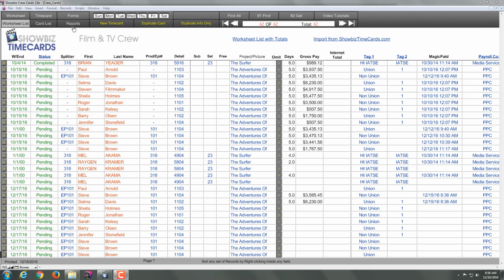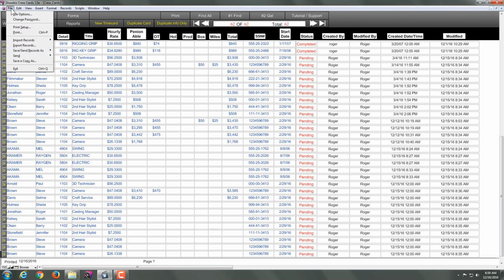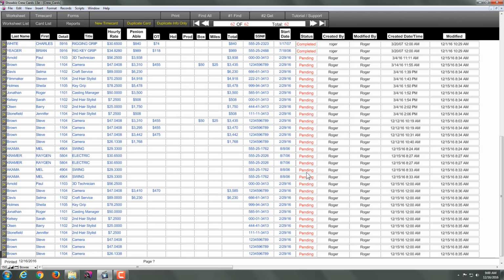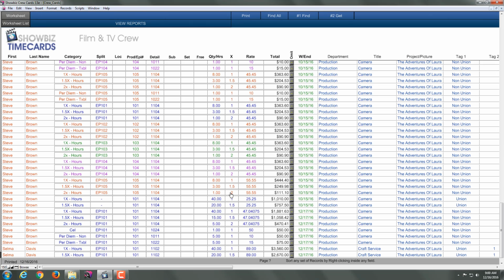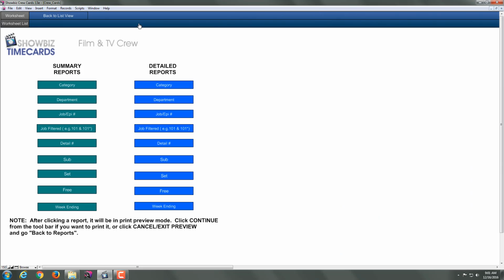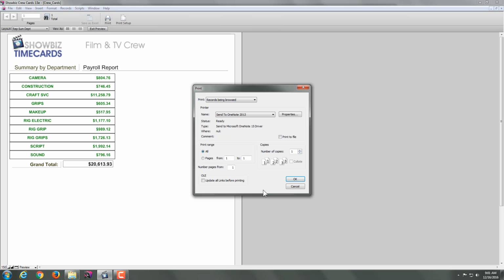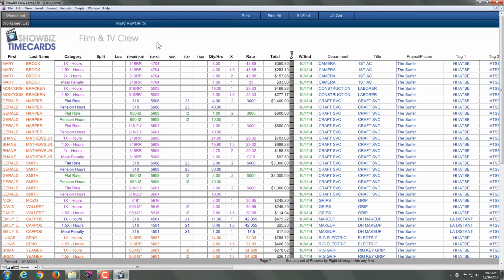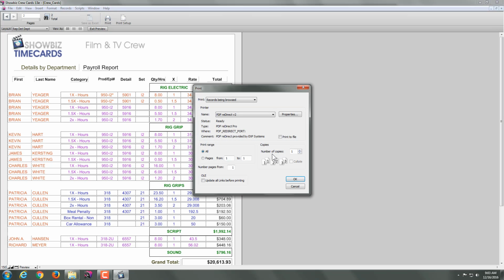Showbiz Timecards Crew: Reports